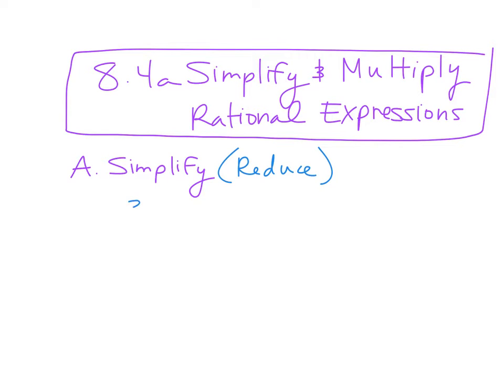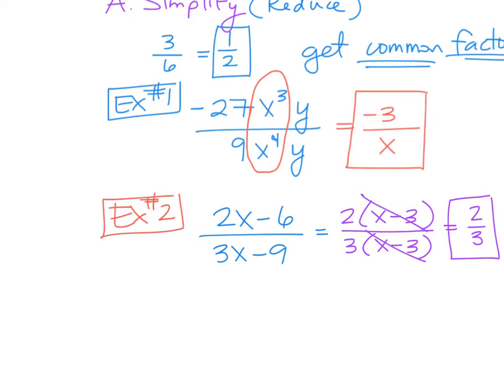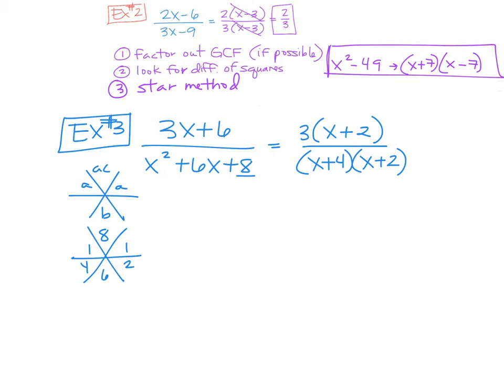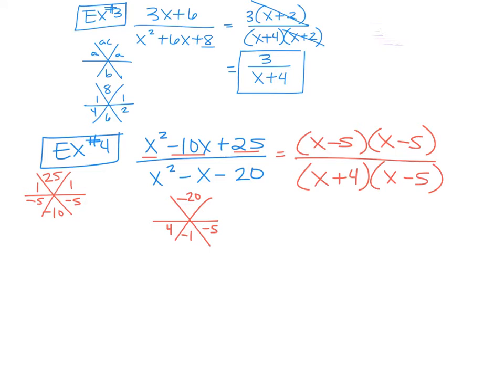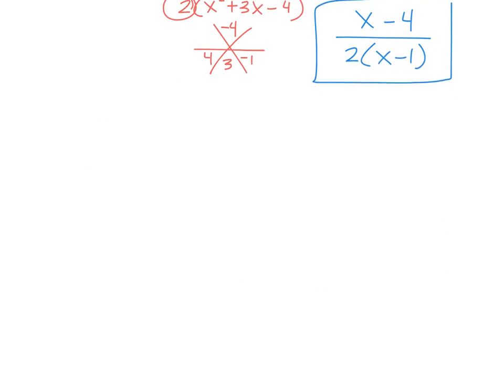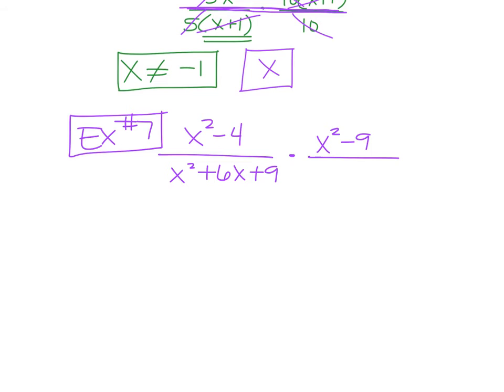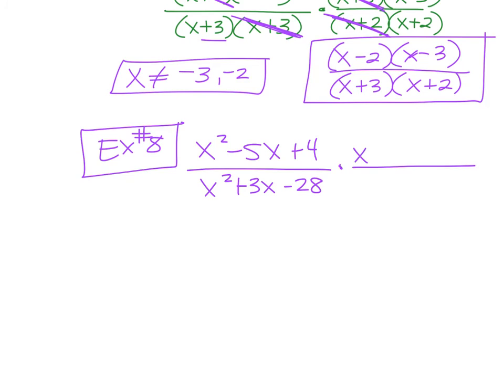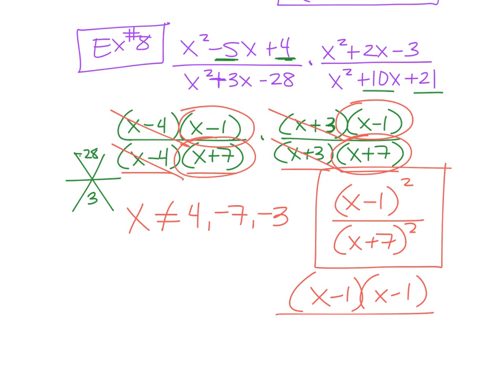A2 8.4a simplify and multiply rational expressions